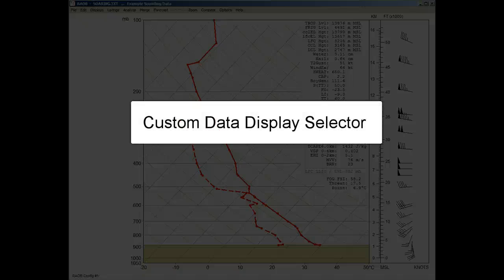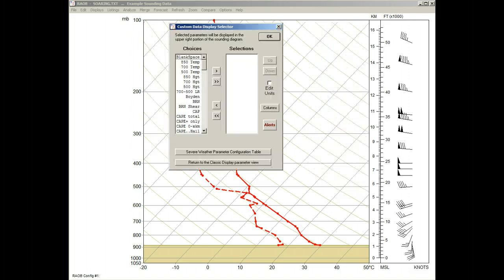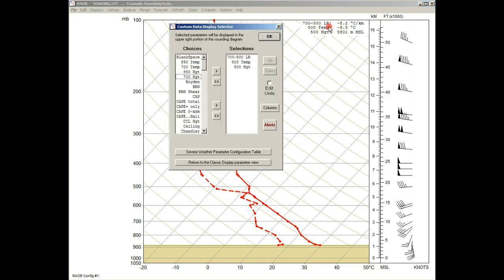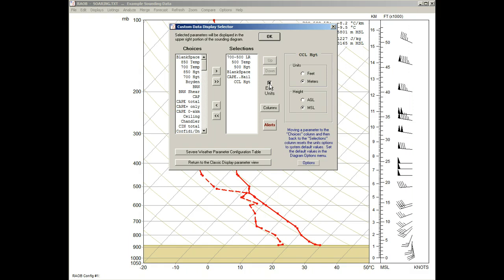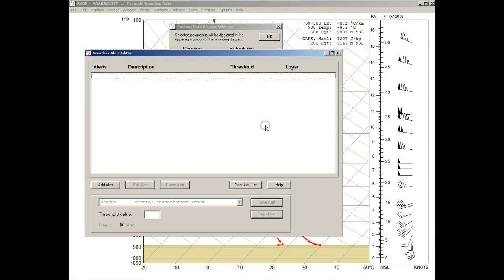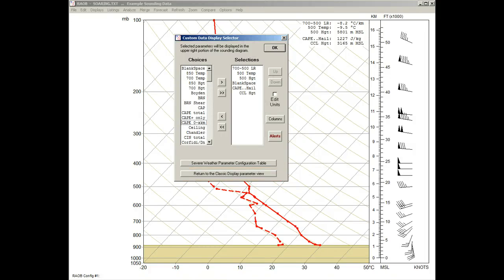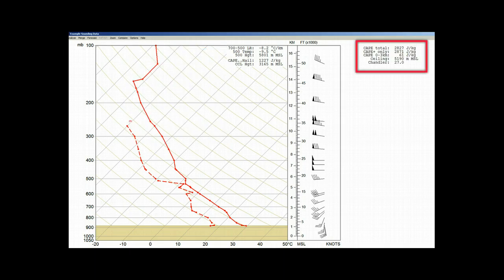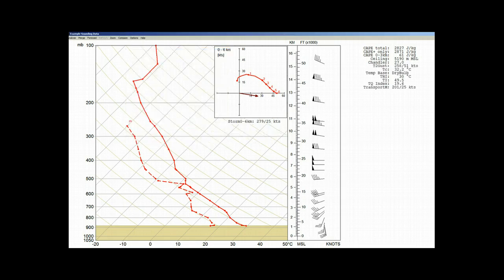RAOB Custom Data Display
Customize sounding indices displayed on Skew-T, Emagram, and Tephigram diagrams.